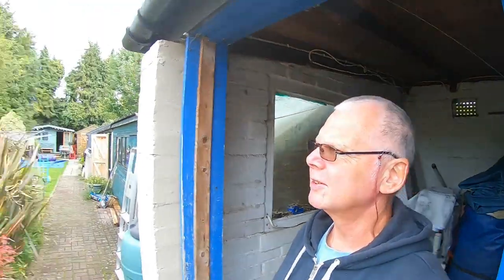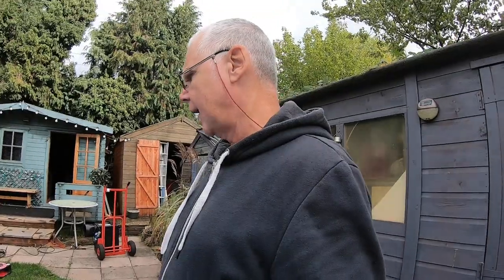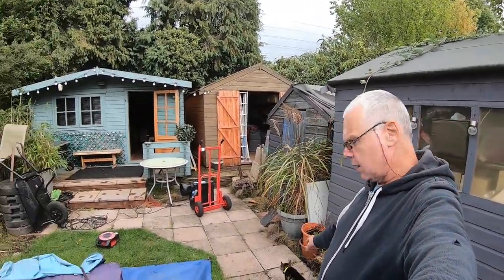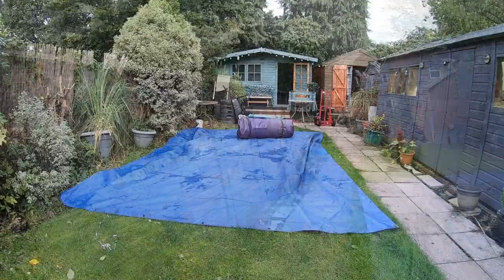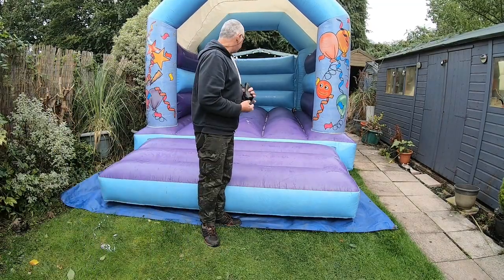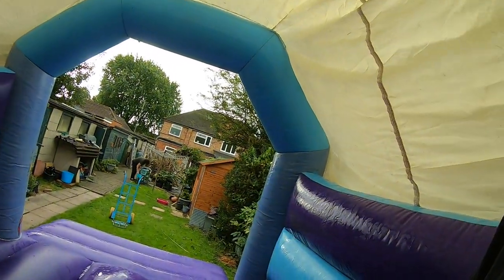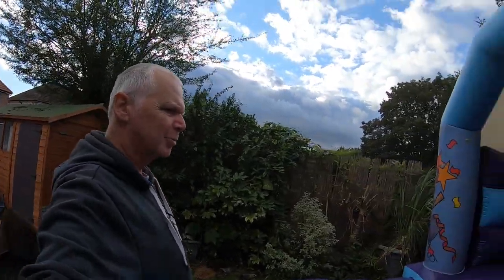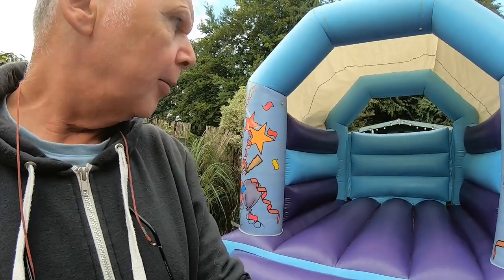how To CLEAN A Wet Bouncy Castle - (A Day in The Life Of A Bouncy Castle Hirer)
A Day in The Life Of A Bouncy Castle Hirer -  (Cleaning & Drying a VERY WET Bouncy Castle)

In this video, we will show you the cleaning & drying of one of our bouncy castles after it got very wet after being left overnight in a garden after heavy rain.

In these videos we will show you the day-to-day activities of an events company driving from venue to venue, delivering and collecting bouncy castles, delivering and setting up party tents, tables & chairs and various other party hire equipment.

If you are thinking of starting an events company these videos should hopefully help you make the correct choices when buying equipment, and avoid any pitfalls associated with the industry